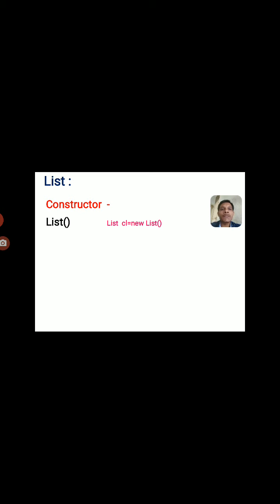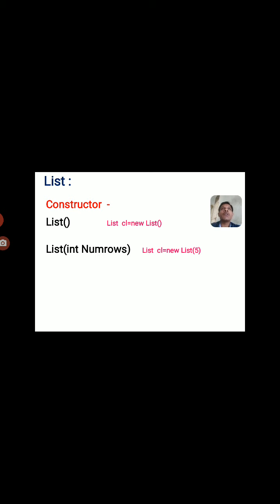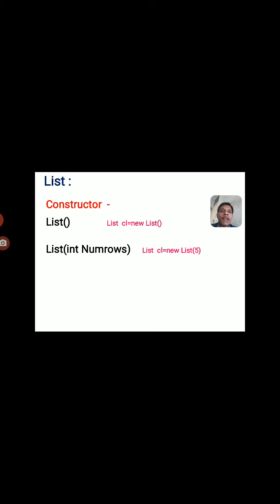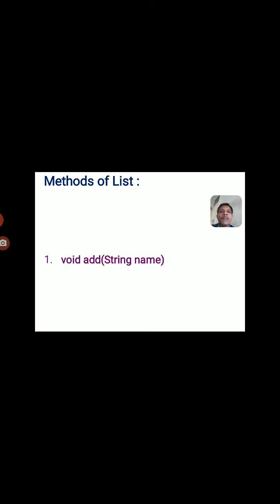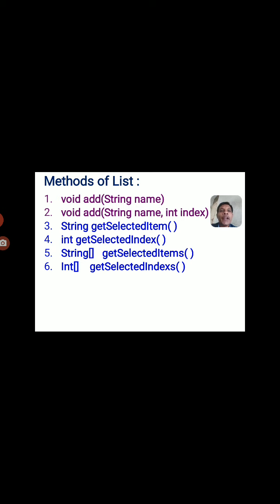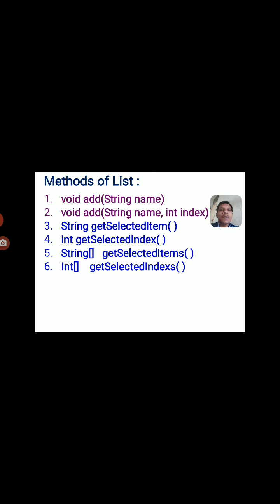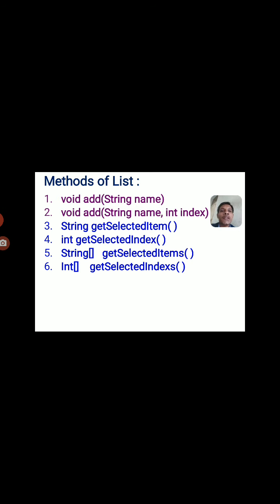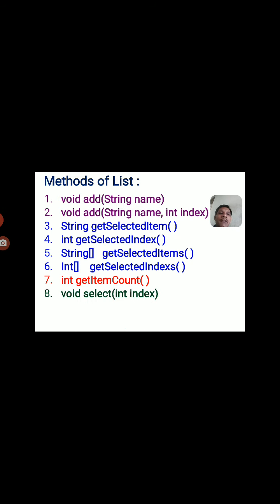AWT list Control